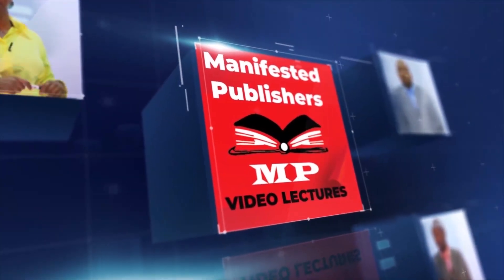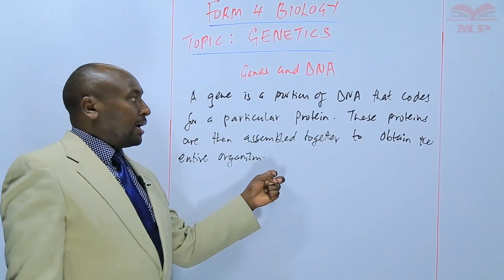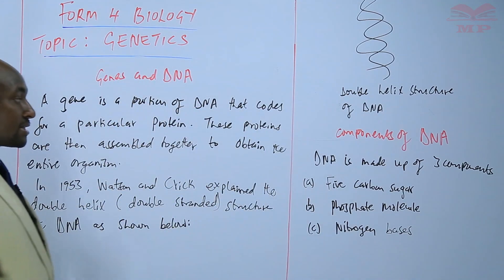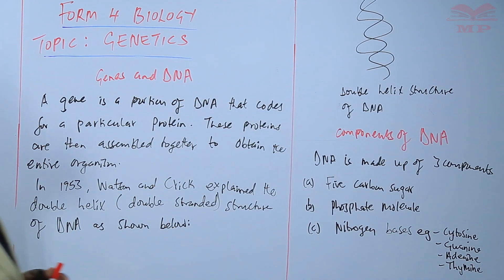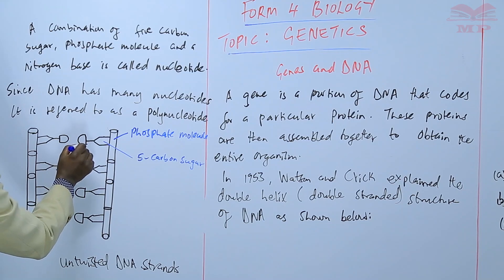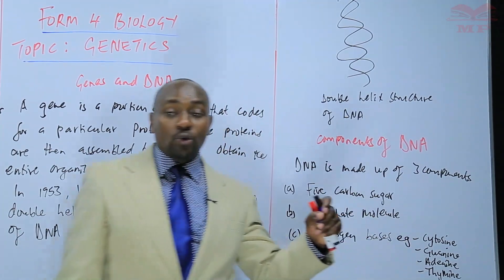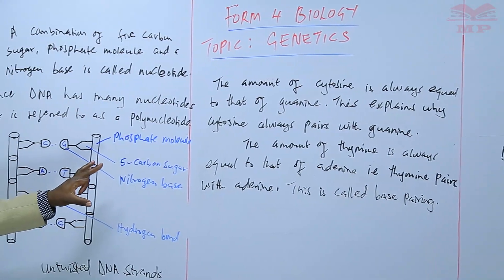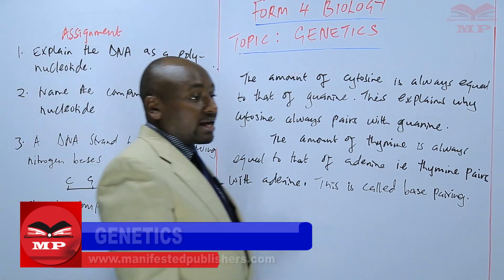Genes and DNA_L5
🧠 Genes and DNA – Biology Form 2 Lesson 5

Explore the fascinating world of genetics in this lesson on genes and DNA. Learn how genetic information is stored, transmitted, and expressed in living organisms. This lesson provides clear explanations with diagrams and examples to make genetics easy to understand.

💡 Key Topics Covered:

Definition and structure of DNA (Deoxyribonucleic Acid)

Components of DNA: nucleotides, sugar-phosphate backbone, and nitrogenous bases

Base pairing rules (A-T, C-G)

What genes are and how they code for traits

Relationship between genes, DNA, and chromosomes

Role of DNA in inheritance and protein synthesis

Simple explanations of replication, transcription, and translation

🎯 Who Should Watch:

High school biology students

Teachers preparing genetics lessons

Anyone interested in understanding the molecular basis of heredity

📘 Learn With Manifested Publishers:
Engaging video lessons, illustrated notes, and practice questions designed to help students master key biology topics.